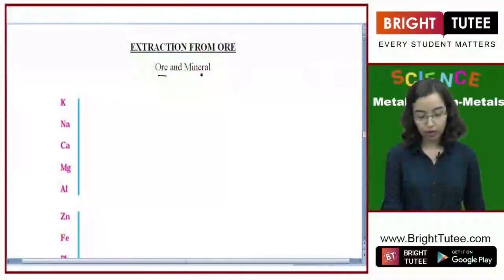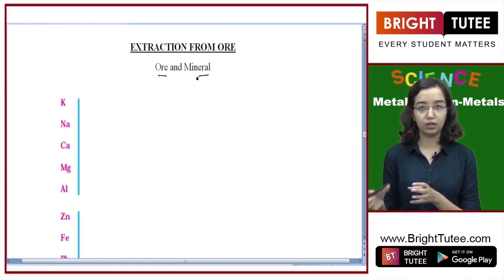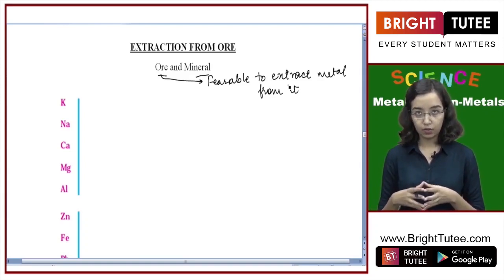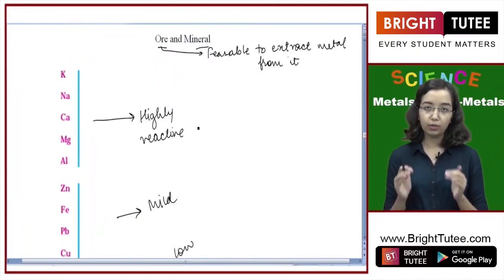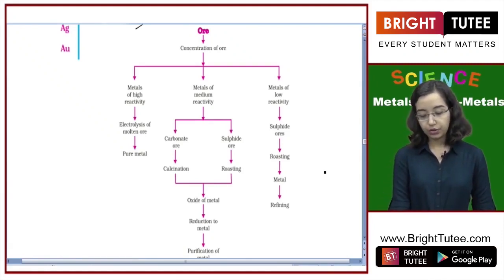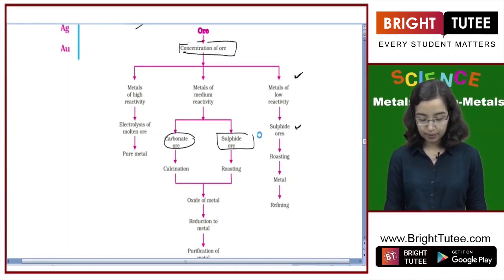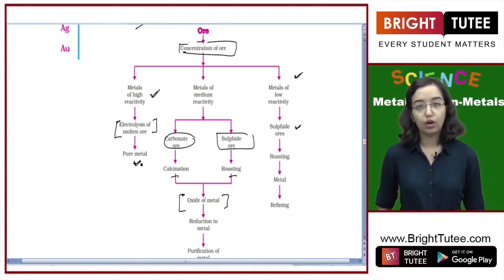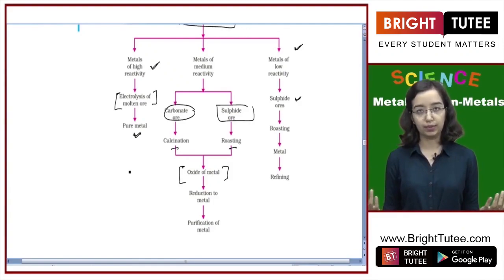1 1 Occurrence of Metals Part 1